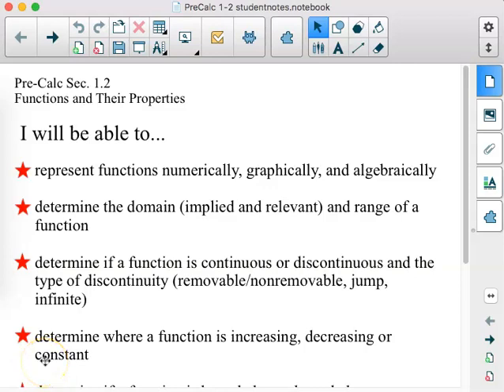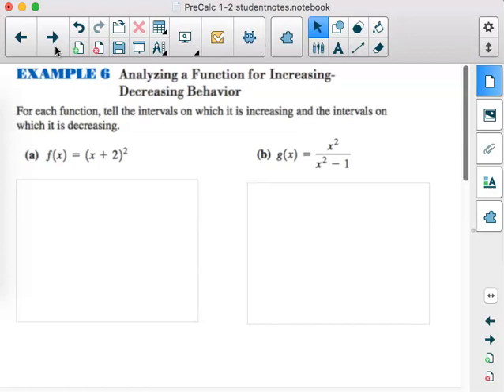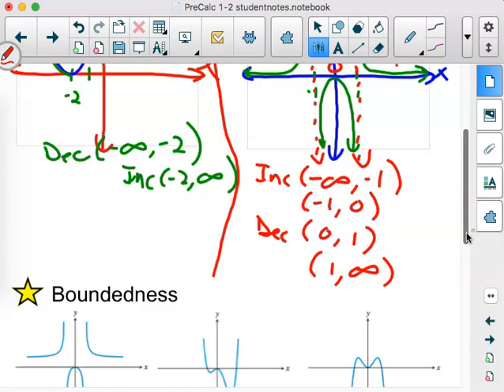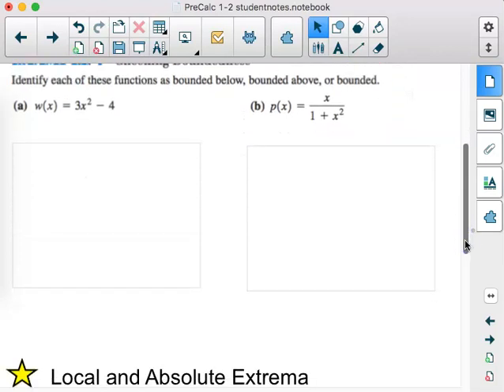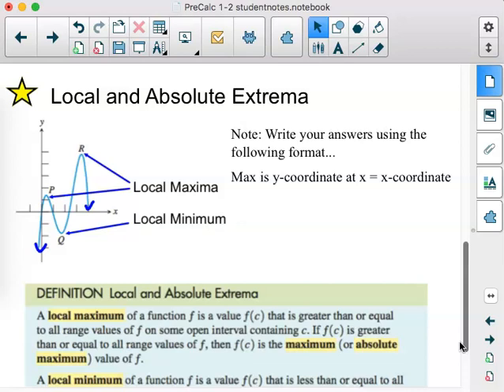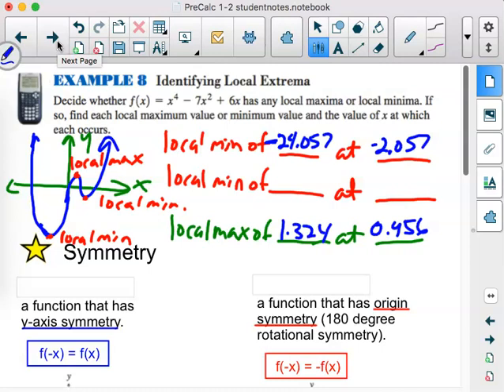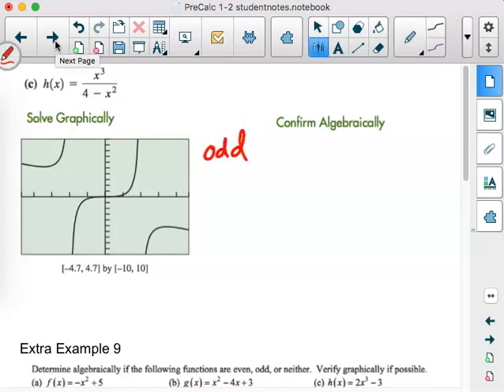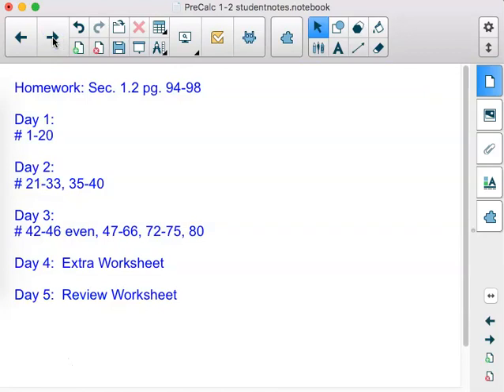Pre-Calculus Section 1.2 Day 3, Oct 12, 2020